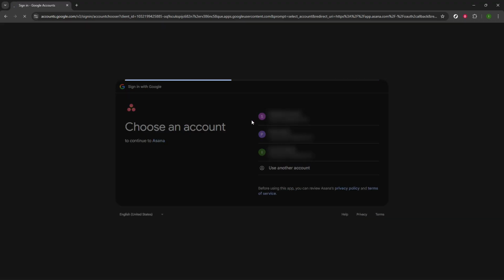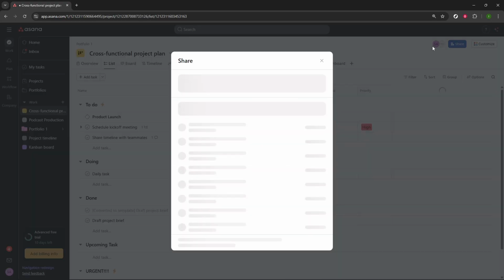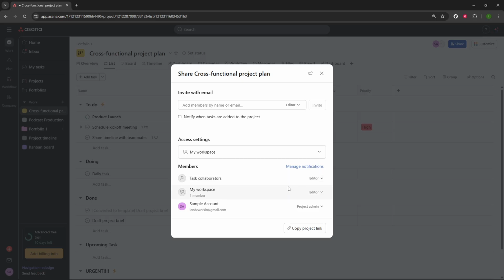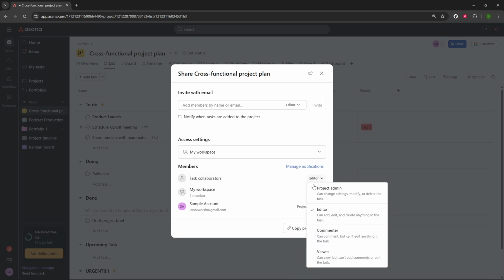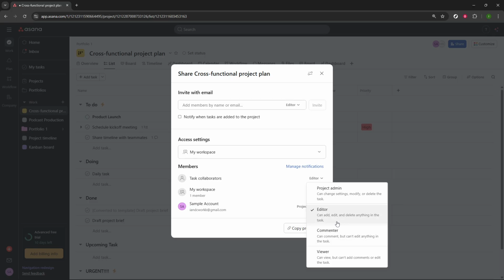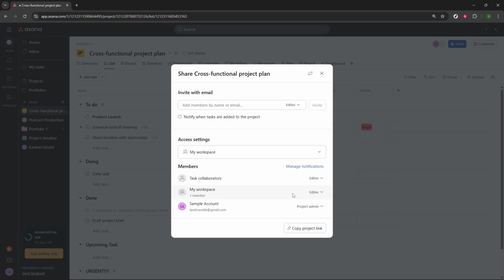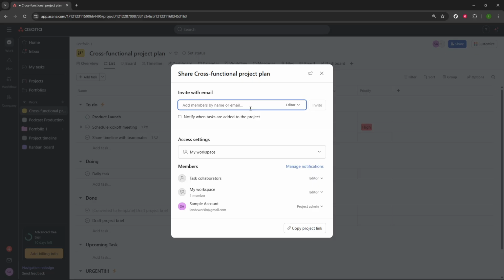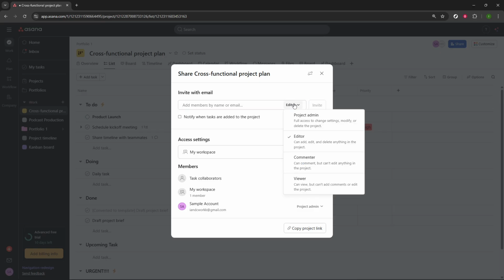How To Edit Team Settings In Asana (Working 2026)